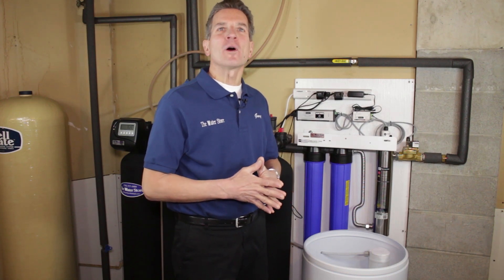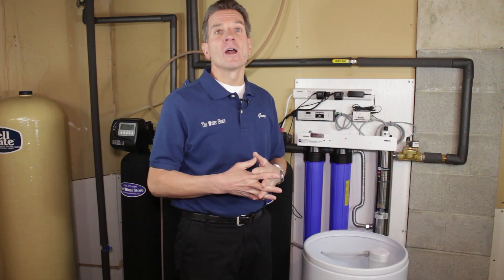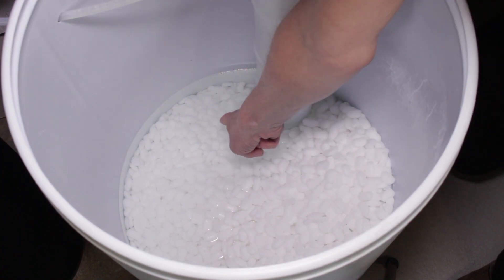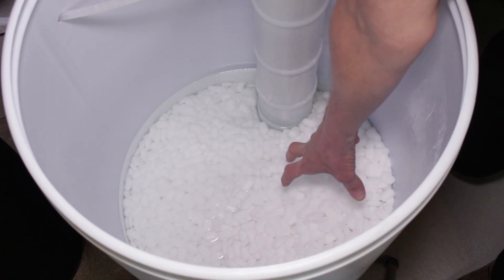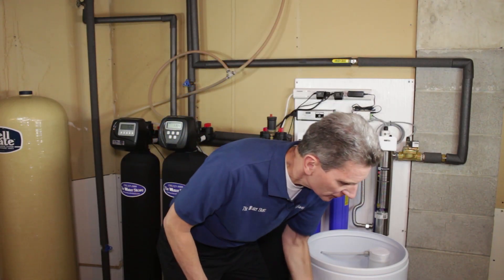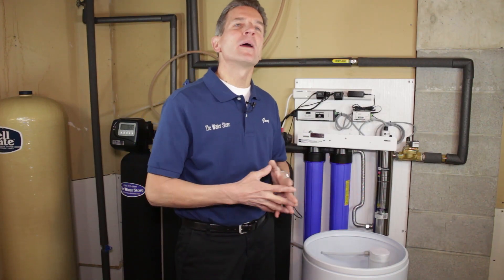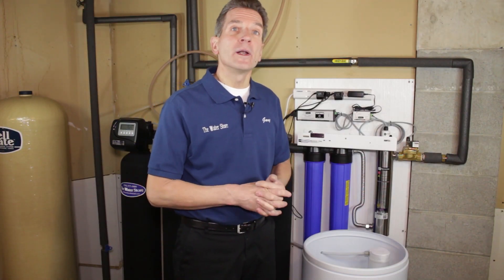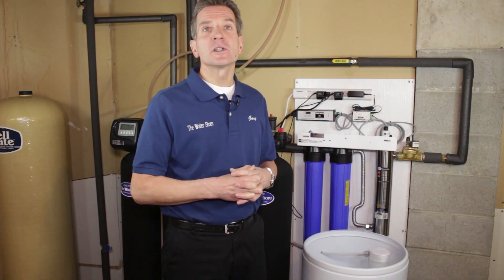How Much Salt Should be in Your Water Softener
It might seem obvious to some, but I often hear that there is confusion about how much salt should be in your water softener brine tank, especially families who have experienced a salt clog from over filling their brine tank.  The short answer is that the salt level should be higher than the water level for the water softener to perform as designed, but there is more to it than just that.  Also, what if your water softener is a "pre fill" model where there is no water in the brine tank after regeneration?  Like a lot of things the real answer to how much salt is, "it depends".
First you should review my video "How Does a Water Softener Work".
Since a water softener sucks out all of the brine (water absorbed salt solution) during the regeneration process, the water must actually be touching the salt to absorb it.  So if your water level is above the salt level the water above the salt will not absorb the amount of salt that was intended and you will not regenerate the media fully during the regeneration cycle resulting in hard water for your family.
So does this mean you should always keep the brine tank full of salt?  No!  Since water softeners are very efficient and just about all of them are metered, they use far less salt than ever before, especially high efficiency models like the Aquamaster water softeners.
The best water softener salts on the market right now are the ones that are very pure like Windsor System Saver Salt which although it works great, if it does not turn over often enough, it will bind together or clog because there is no dirt to keep the salt from forming clogs. Also, since the water softener's salt usage fully depends on how much water you use (less people = less water usage) and the level of your family's water hardness you can cause yourself considerable grief by keeping it too full, if you're a small family and or your hardness level is relatively low.  Compounding this issue is that most water softener brine tanks are too large for the average family application.
So what's the bottom line?  If your family is relatively small (3 people or less) and your water is not extremely hard (20 gpg or higher) keep your brine tank no more than 1/2 full.  Larger families can go up to 3/4 full but no one (other than a commercial application) should keep their brine tanks 100% full.

LOVE WATER ESTORE AND WANT TO LEARN MORE ABOUT WATER FILTRATION FOR YOUR FAMILY?  HERE ARE SOME NEXT STEPS!

1) LET’S CONNECT!

2) CONTACT!

3) SHOP!